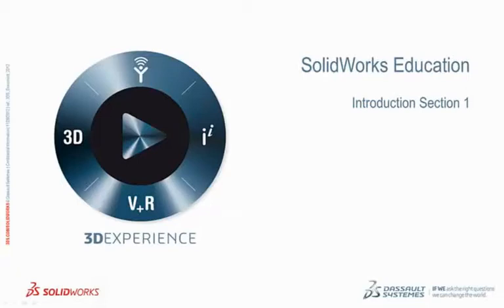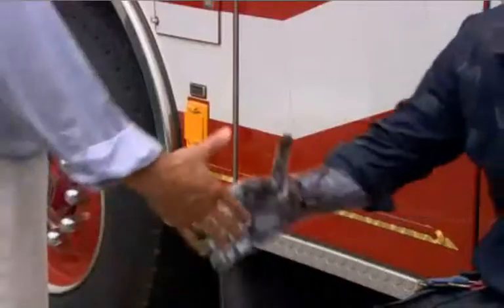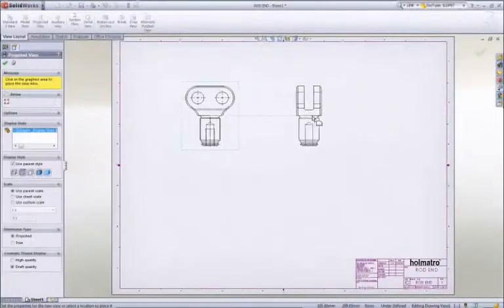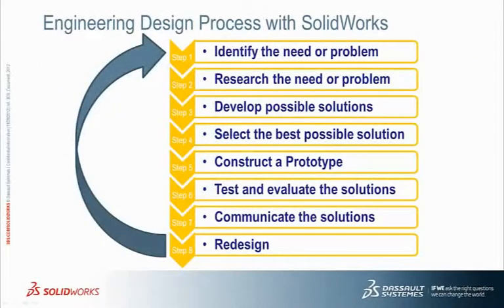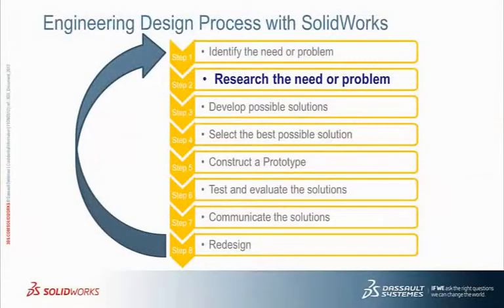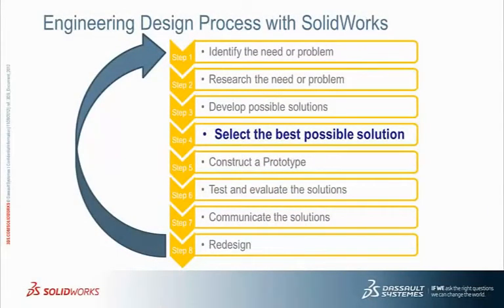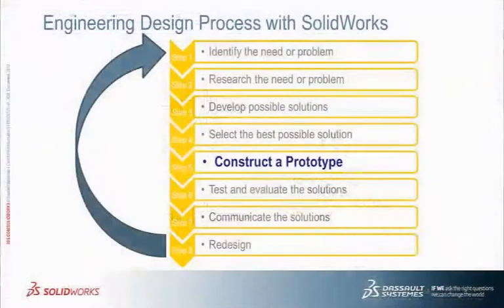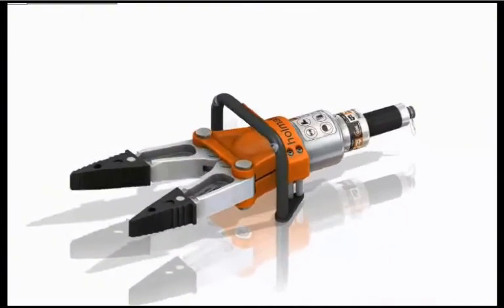Introduction 3D Design Overview Getting Started SOLIDWORKS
beginner solidworks introduction